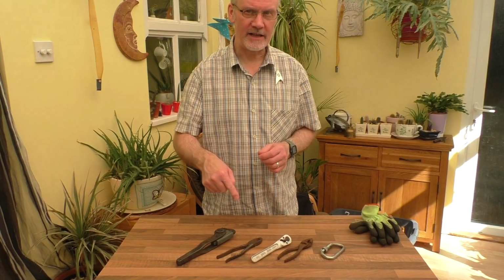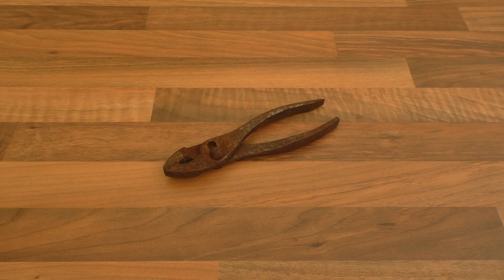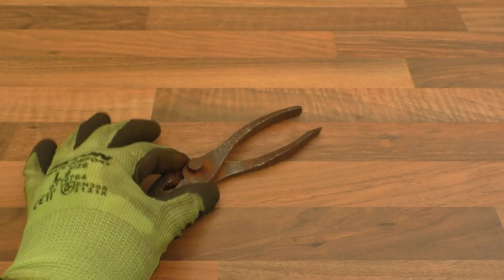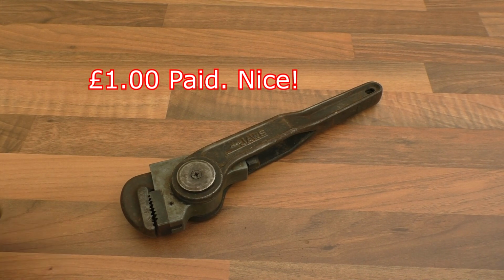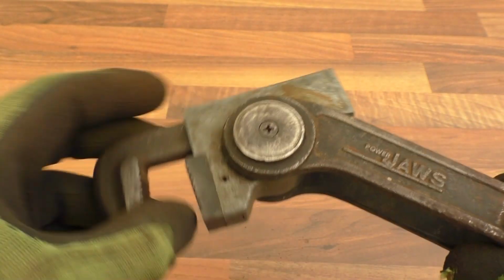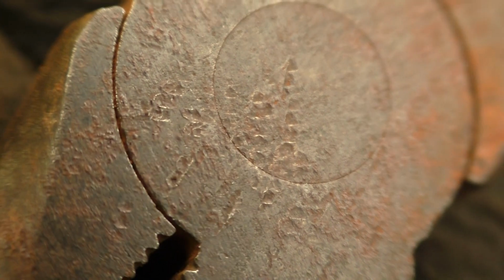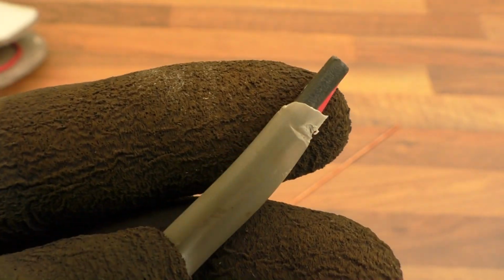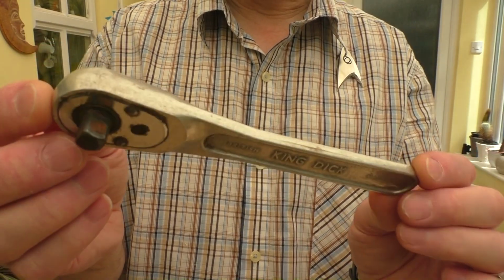Car Boot Sale, Flea Market & Auto Jumble Report 03 July 2022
After last weeks fairly disastrous visit to the car boot sale (Flea market) where I didn't purchase any tools at all, this week was a lot better👍

We had the car boot sale and auto jumble mix again which is great as it brings in different vendors with plenty of vintage tools. I only picked up 5 tools this week but they are very good especially my Star Buys 😁

I have pliers, a ratchet wrench, a carabiner and an unusual pipe wrench. Thanks👍👍

** Please note that I DO NOT send unsolicited links via Instagram!! **

Also check out the Super Thanks button on this video too.

Please be sure to check out the other tool, knife, tactical pen, multi-tool, technology and flashlight reviews on my channel.